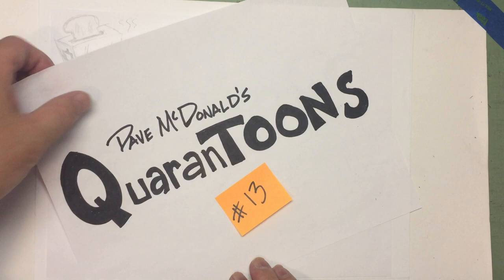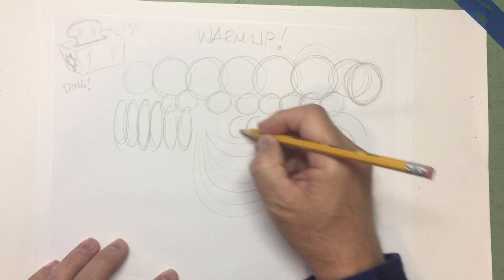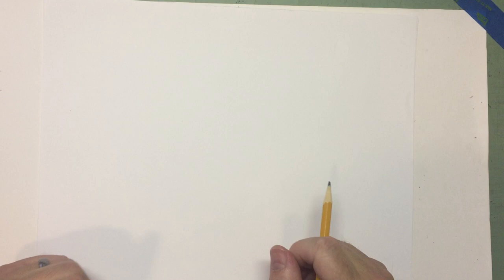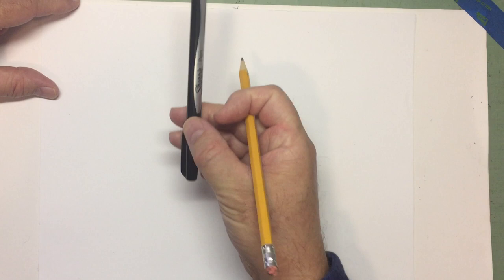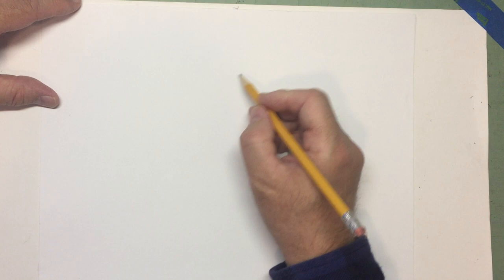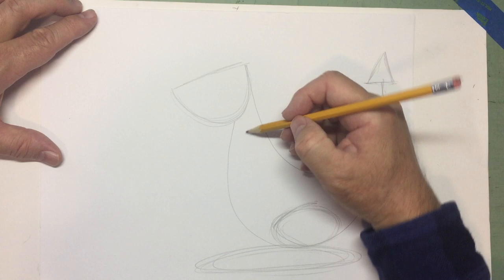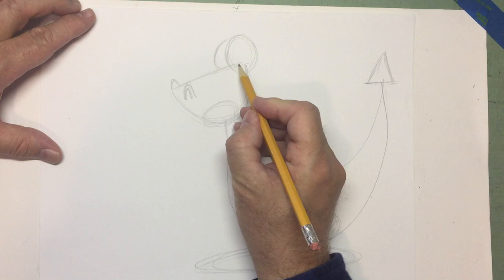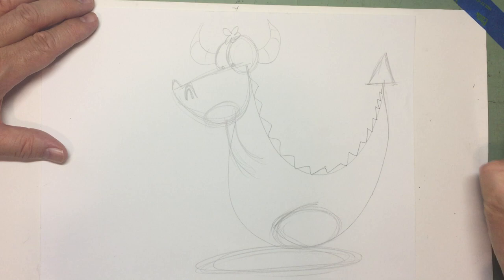Draw Cartoons with Dave McDonald: #13 "Dragon Oops!"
Learn to draw step by step with cartoonist and author/illustrator, Dave McDonald.  Fun activity for kids 6 and up! Today, learn to draw a silly dragon with a fire-breathing problem!  He accidentally burns the Princess' marshmallow in the S'more Kingdom...Oops!  The capital letter "D" is used to help us create the shape of the dragon's head.  Grab a pencil, paper and marker and let's go!